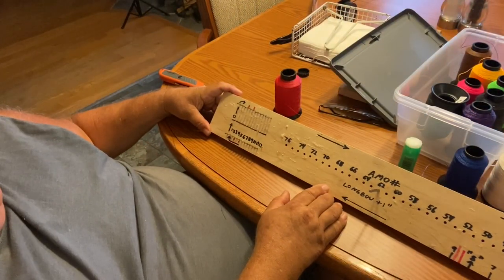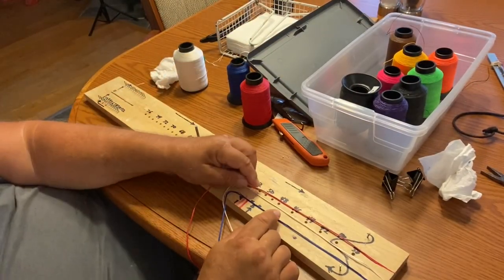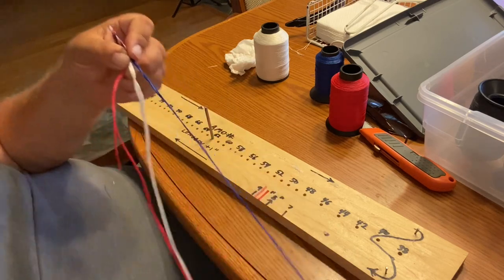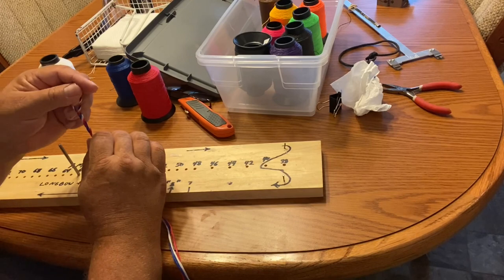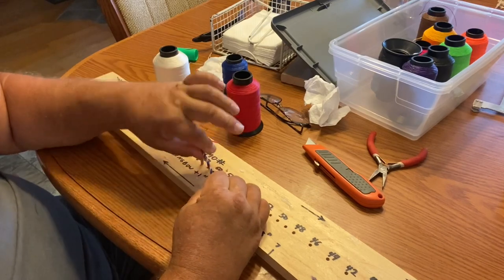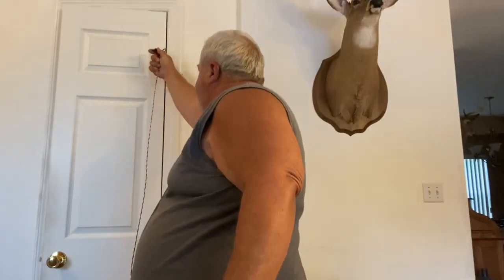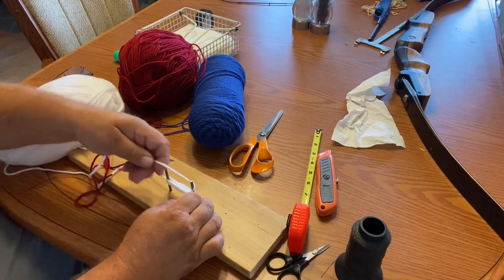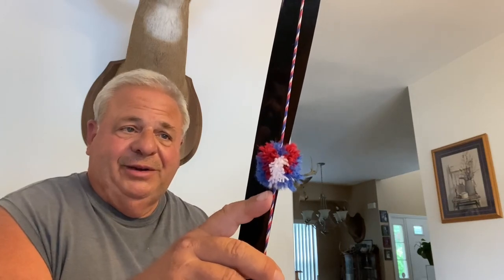Traditional Archery strings, how to make a 3 bundle Tapered Flemish Twist String X99 and micro puffs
Red White and Blue 3 bundle Tapered Flemish Twist String 22 strand X99 string and micro puffs